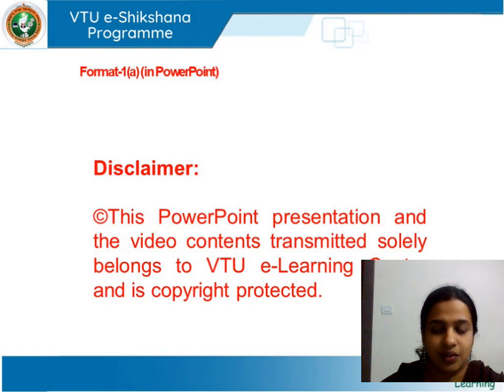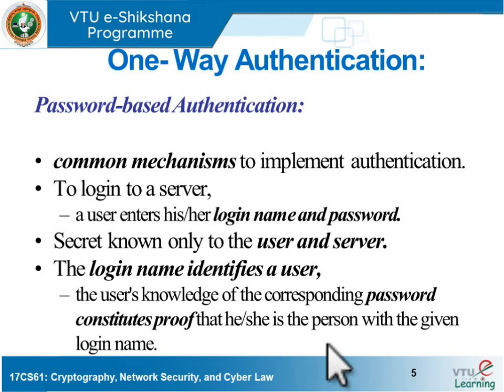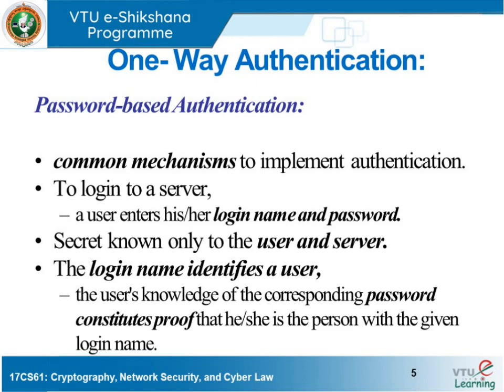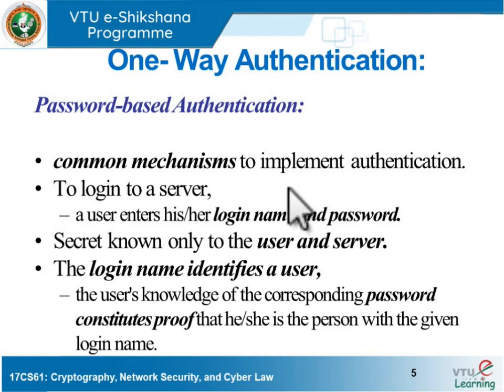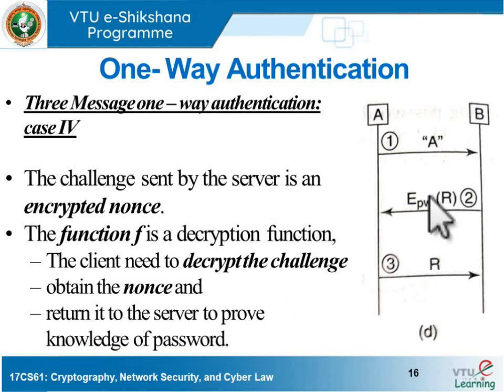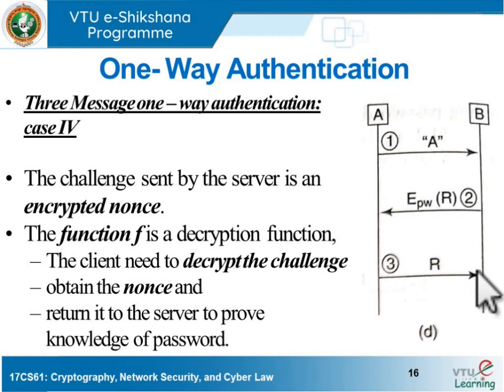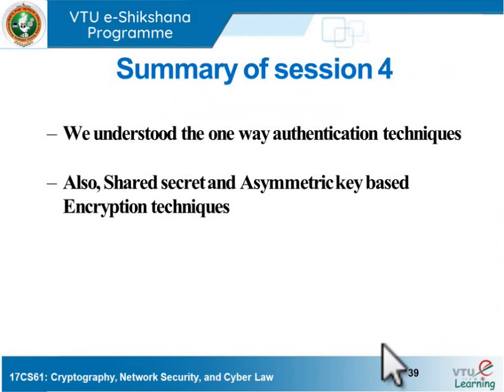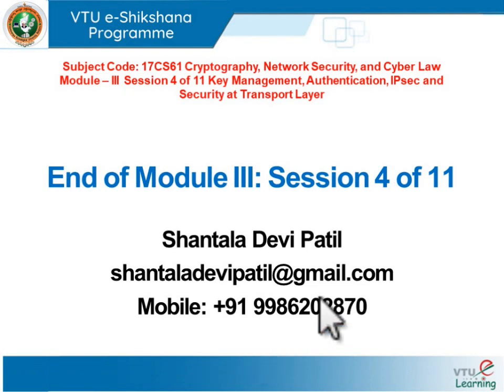04 Cryptography Network Security & Cyber Law Module III Session 4